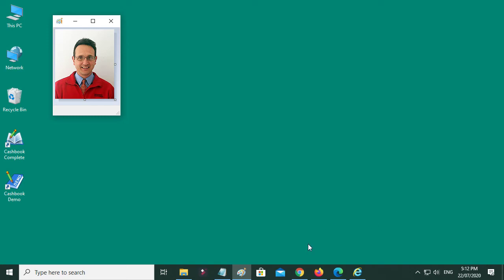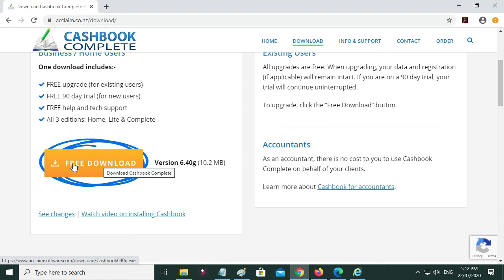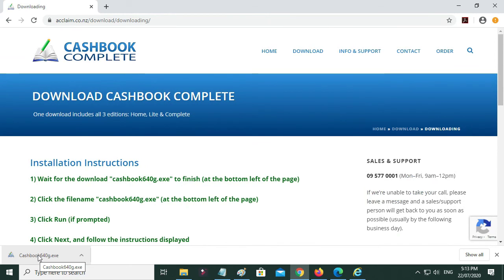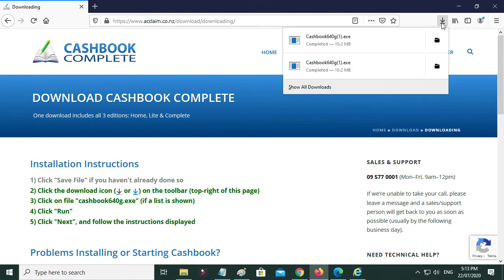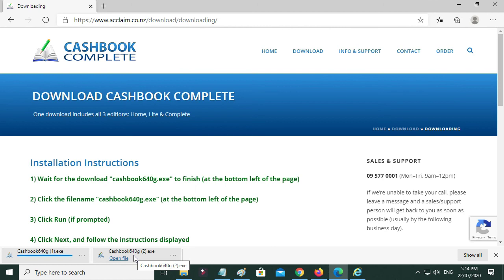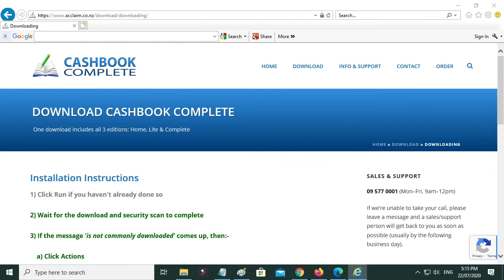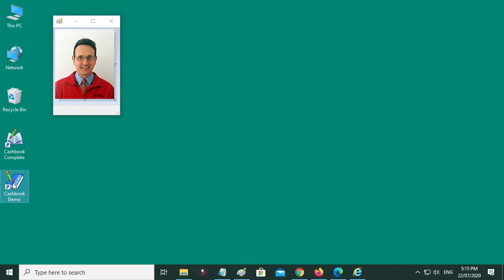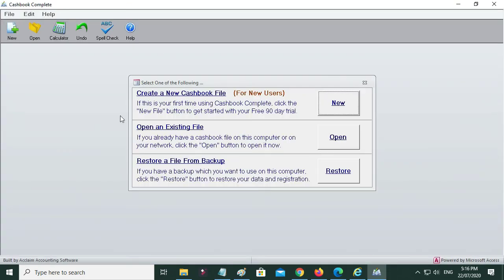Download and Install Cashbook Complete